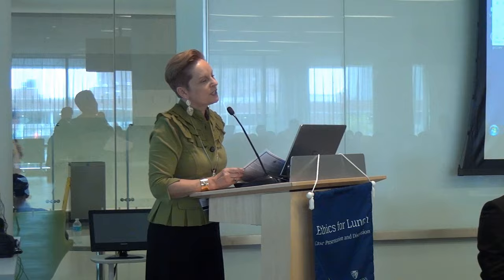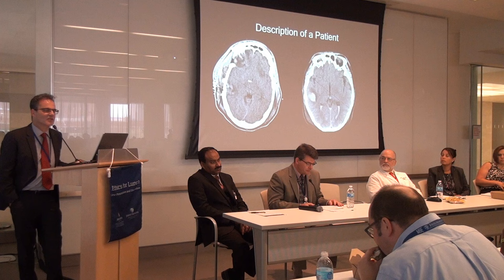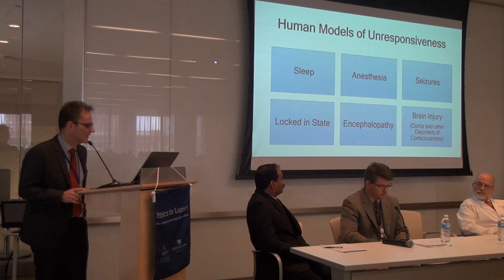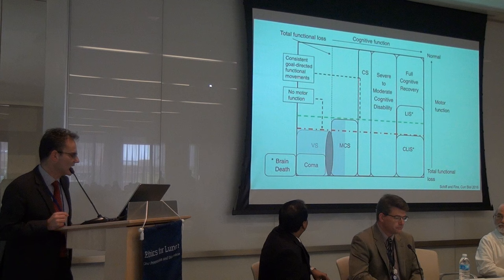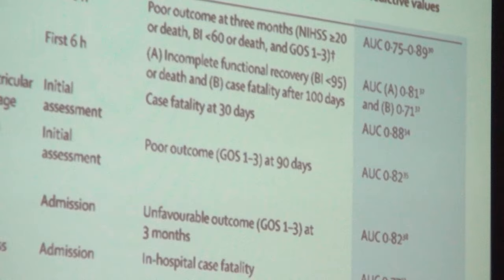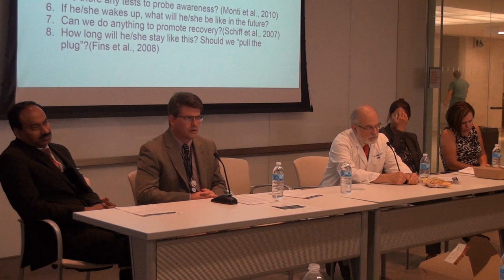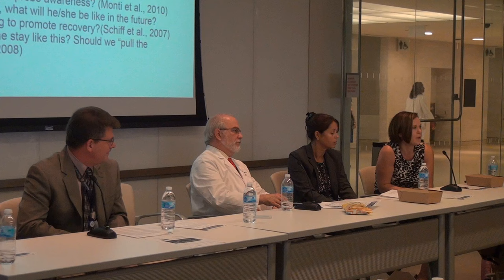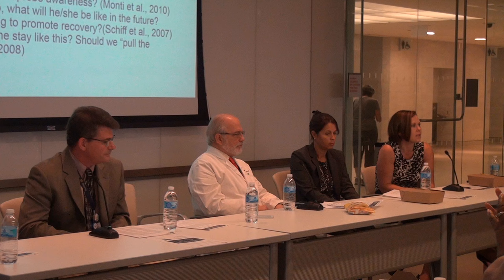Ethics For Lunch: The Unresponsive Patient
A panel with diverse patient expertise discusses ethics and the unresponsive patient, with audience participation.